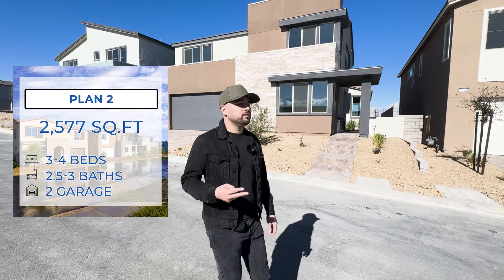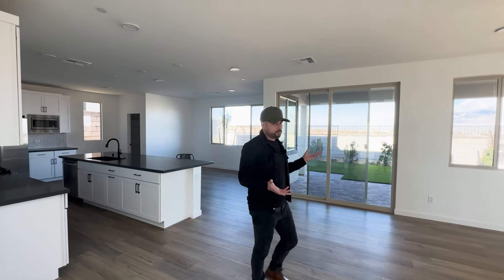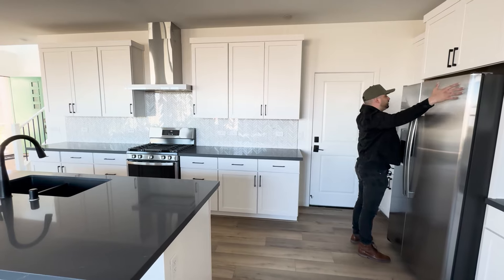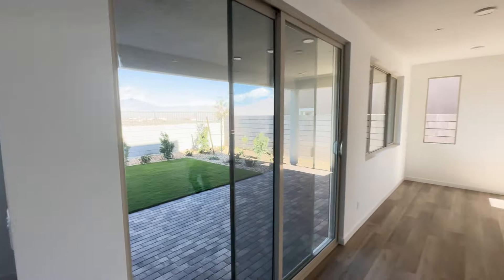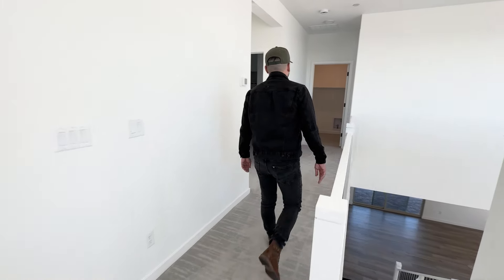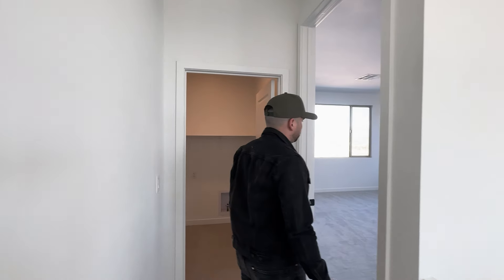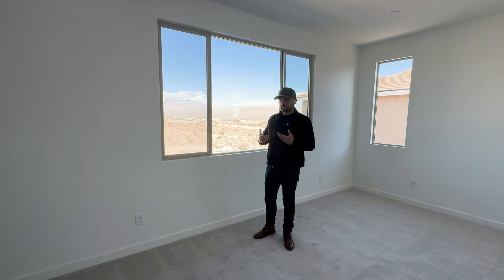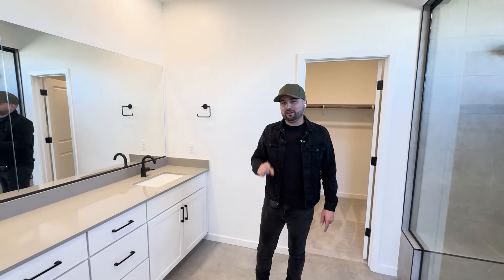Brand New House UNDER $600k in Northwest Las Vegas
Citrine is in a prime spot for just about everything without LID or SID fees. Located right by Skye Canyon this is a place with plenty of perks—like shops, restaurants, entertainment, and places to take your pup. Plus Citrine has a park and its own private pool. In this Video we are featuring one the Houses by Citrine, which is PLAN 2: 2577sqft.

Features of PLAN 2: 2577sqft.

✅ Address to impress—a spacious courtyard entry leads into an open foyer.
✅ What’ll it be? Get your workout on in your flex space + powder room, or give guests their own bedroom and bath.
✅ Next up: choose between a nifty command-center kitchen desk, or go for the hidden drop zone closet with built ins. (Not an easy choice.).
✅ Bookworms, teenagers, and work from home folks love the upstairs loft.

OTHER FEATURES:

✅ 2577Sqft
✅ 3-4 Bedroom
✅ 2.5-3 Baths

 / Rich_Your_Realtor on all Platforms

Follow us our personal Instagram:

 / Rich_Your_Realtor

Proverbs 29:18-19 "Where there is no Vision, the People Perish"

(Pricing and Availability is subject to change without notice especially due to the current Real estate market)🔔 Subscribe now and ring the bell to stay informed about the latest happenings in Las Vegas, Nevada. Explore the diverse aspects of daily life, from dining and relaxation to navigating the job scene.

Join the conversation about Las Vegas' real estate market and be the first to know about current trends. 🏠💼 Whether you're gearing up for a move in a week or a few months, connect with us via ☎ call, 📝 text, or 📨 email, and let us assist you in making your move to Las Vegas a memorable one! 🎰

🤔Thinking Of Moving To Las Vegas? 🎰

Richard Pobre | Realtor | Team Leader | Coach | EXP Realty S.178151